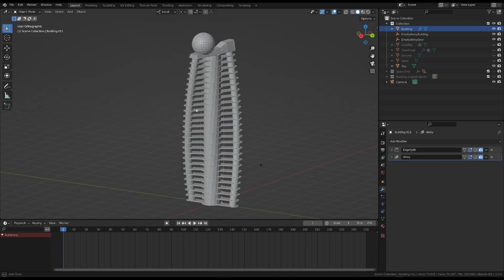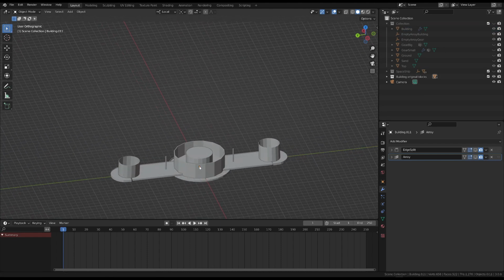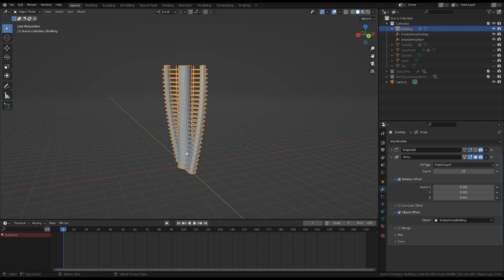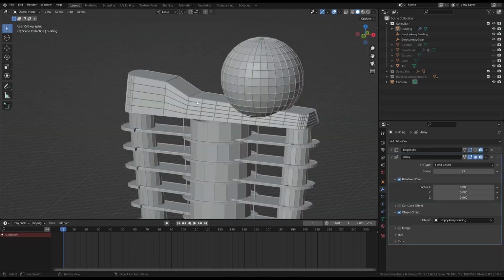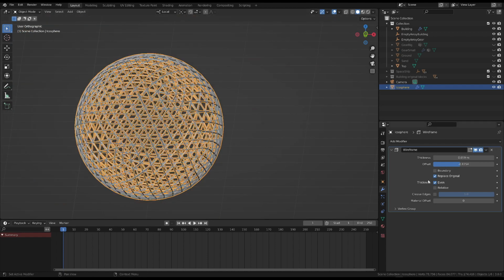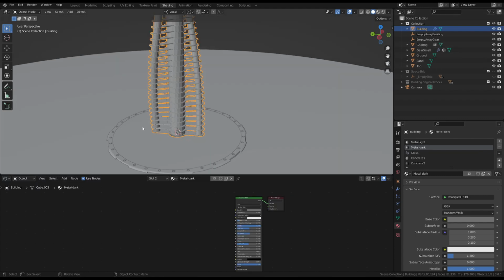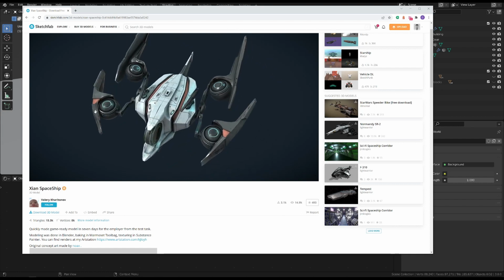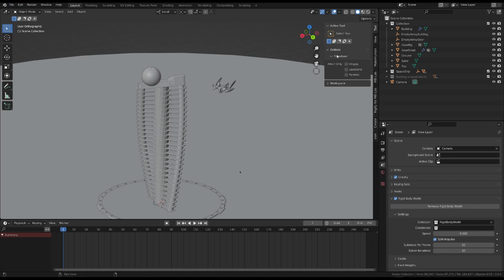Simulations in Blender - The basic scene - part 1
This is the first video of the course "Create Engaging Simulations in Blender".
Here we'll start by creating the building that we'll be destroyed with the particles system simulation.